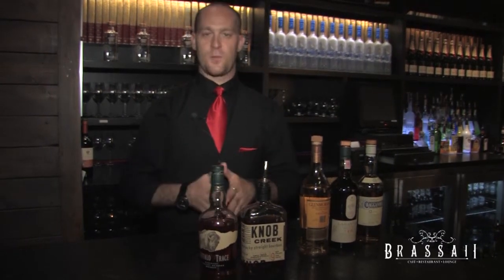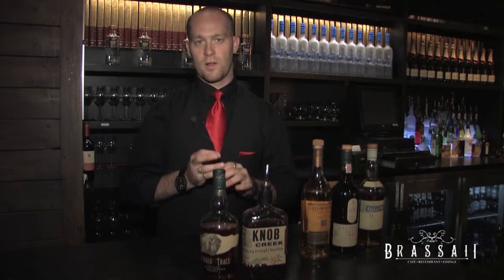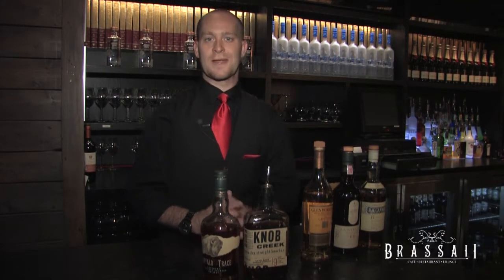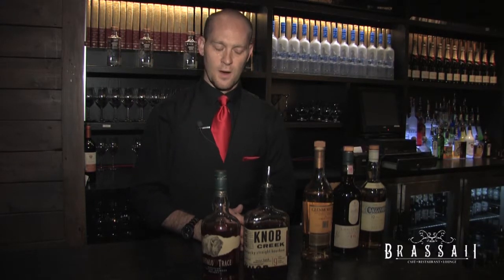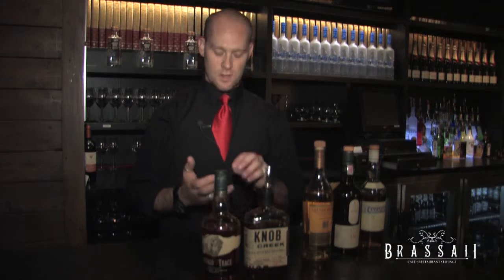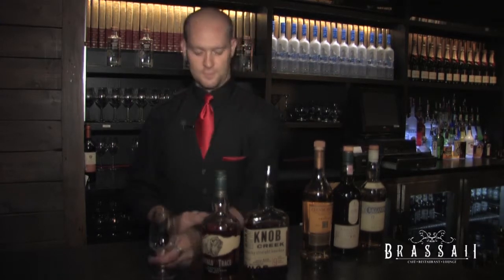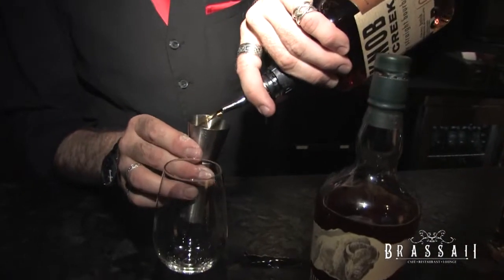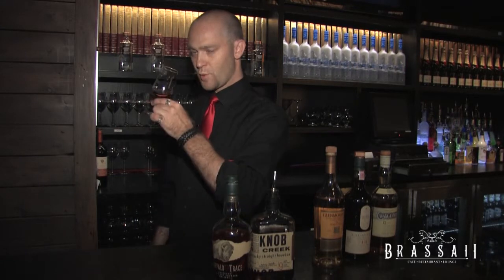Brassaii's How to in 2 - Tasting Bourbon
Brassaii Presents: Brassaii's How to in 2 - Tasting Bourbon

Aaron Male, head bartender at Brassaii restaurant in Toronto, brings us some tips on how to properly taste bourbon, and how it differs from scotch whiskey.